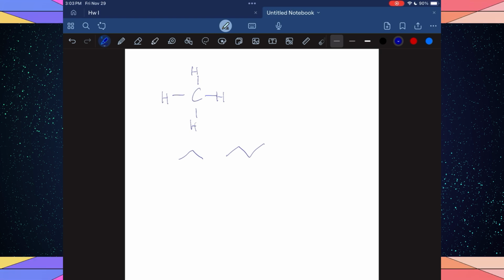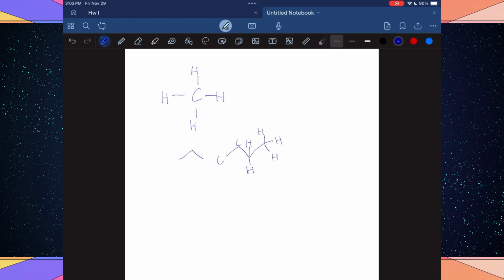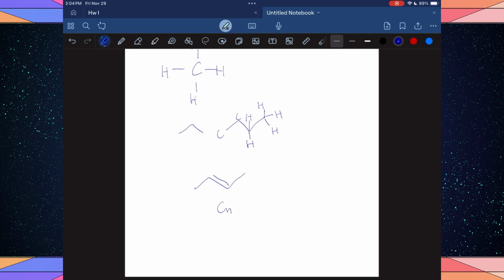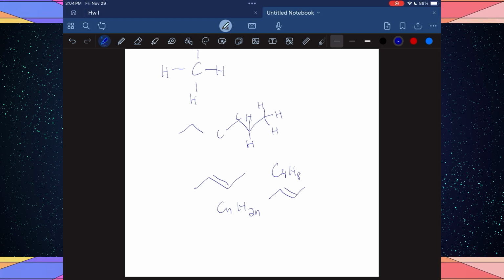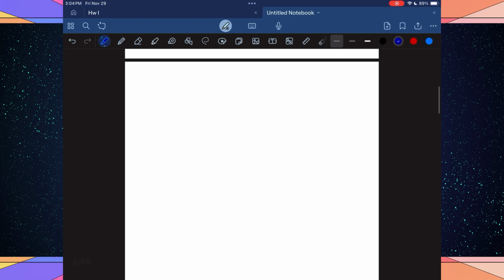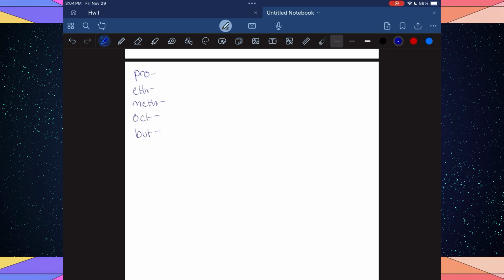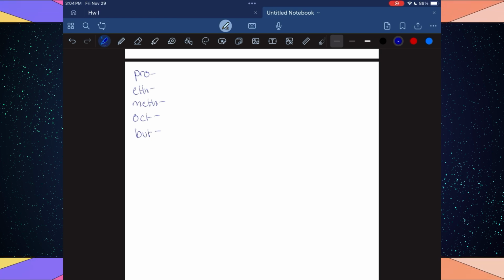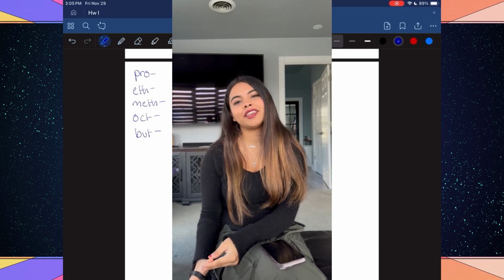Kids YouTube explainer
Organic Chemistry Alkene Diagrams -- Cards Against Humanity Scholarship